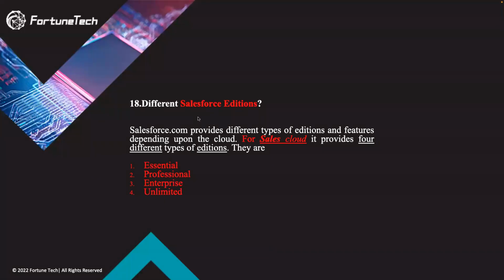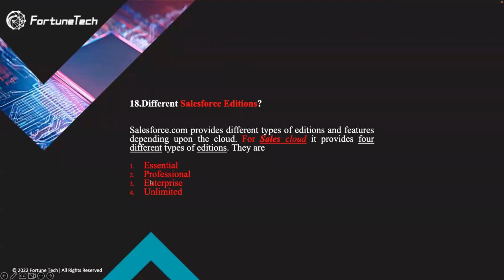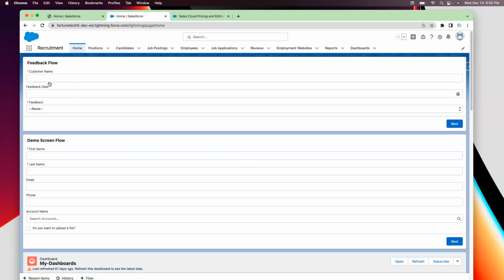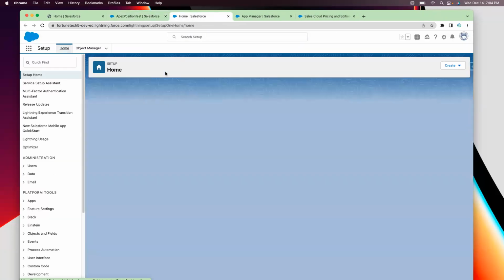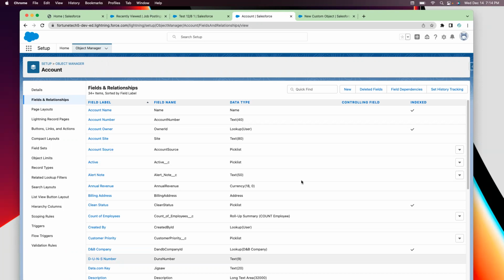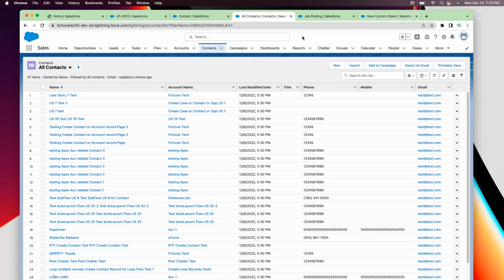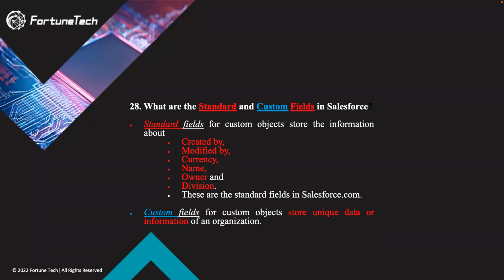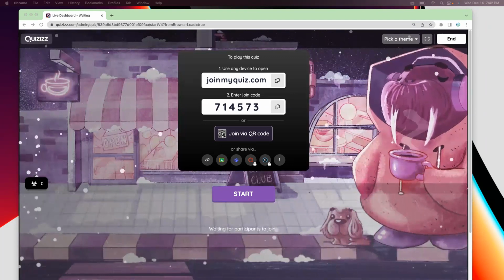INTERVIEW PEP. 12/14/2022